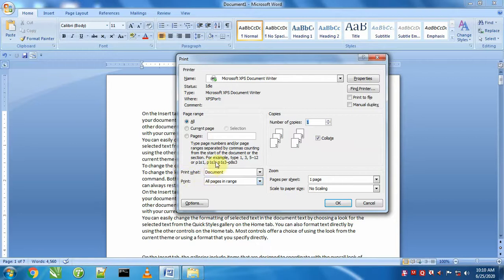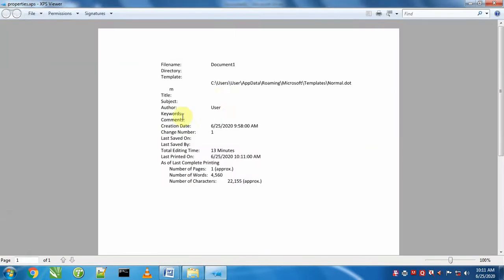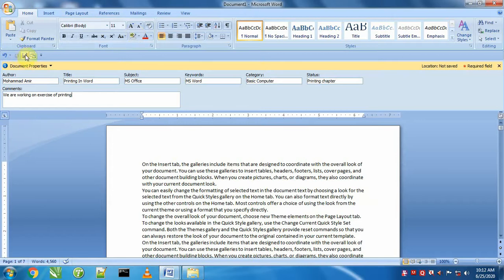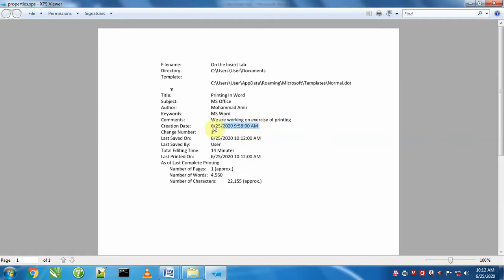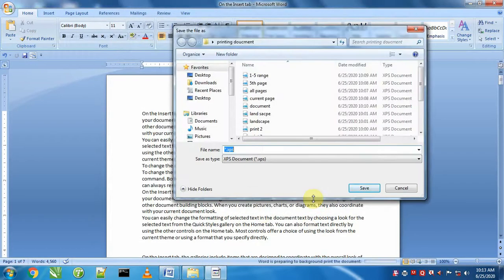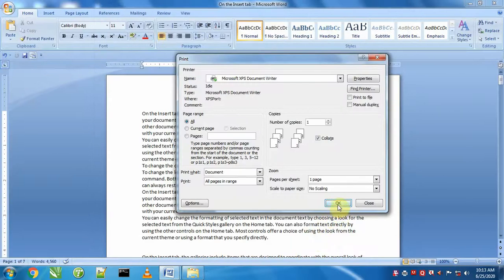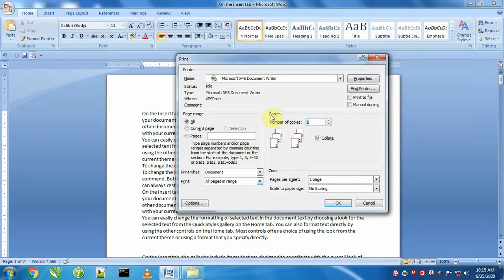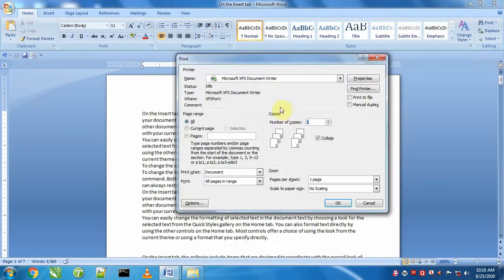How To Print Odd Even Pages in Microsoft Word 3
In this tutorial you will learn how to print in Microsoft Office Word. You will learn about selection of printer for printing, selection of page range to print, printing of odd-even pages and printing of document properties, Beside this you will learn how to print background color, hidden text, graphics etc. You will also learn how to print multiple copies of a document and different paper size and layout to print.

Shortcut key
CTR+ P = Print
CTR+C = Copy Command
CTR+V = Paste Command
SHIFT + Up Arrow key = to select data up side
SHIFT+Down Arrow Key = to select data down side
SHIFT+Left Arrow Key = to select data left side
SHIFT+Right Arrow Key = to select data right side

Printing